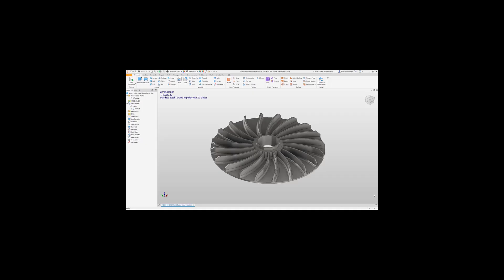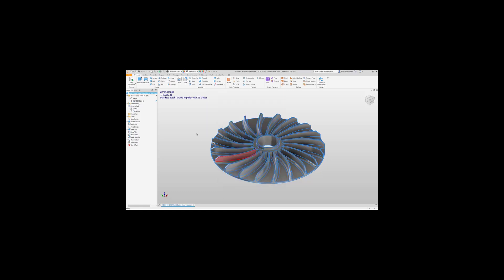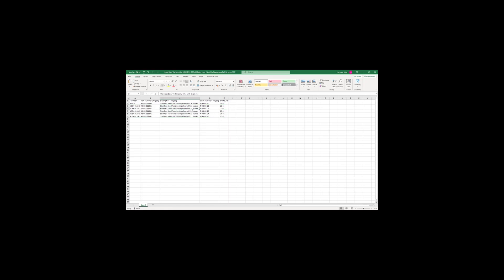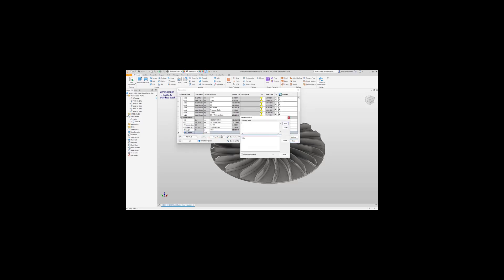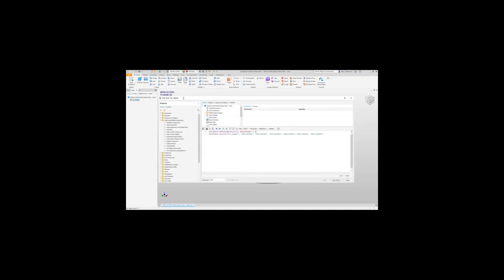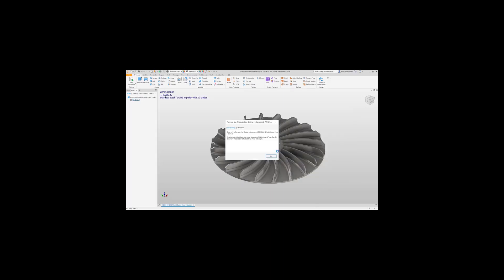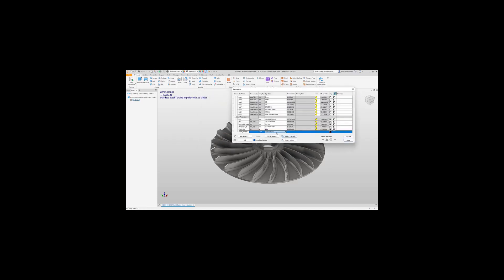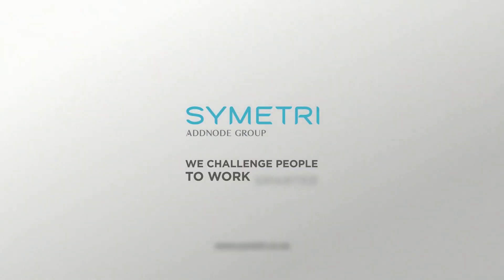Autodesk Inventor 2022 "Model States" with iLogic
This video demonstrates how to use Inventor 2022 Model states, implementing a little iLogic into the mix.